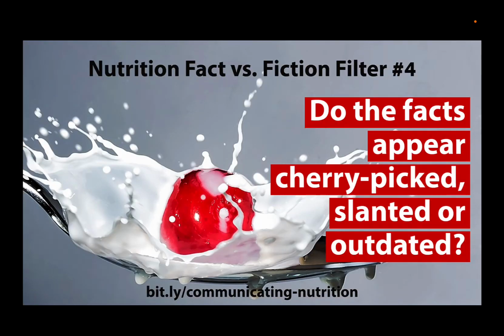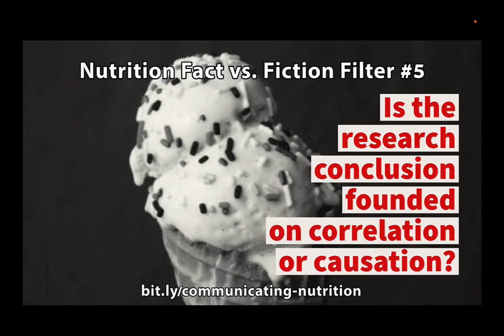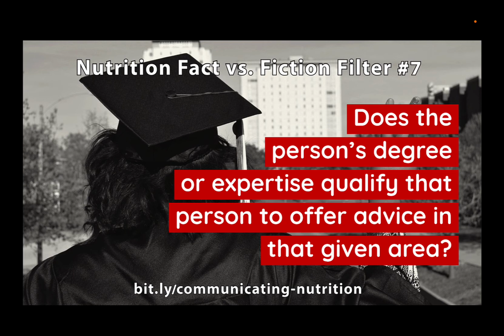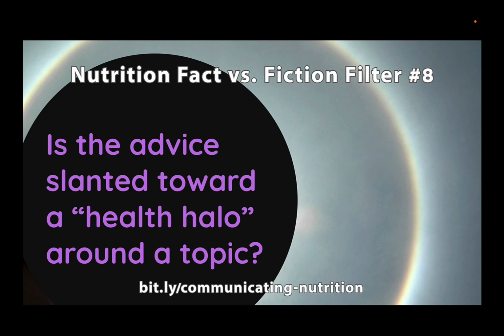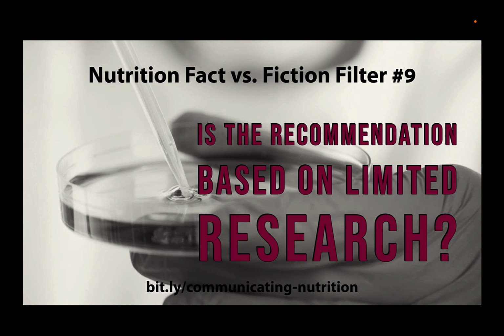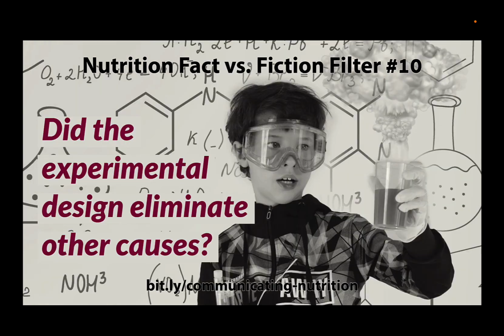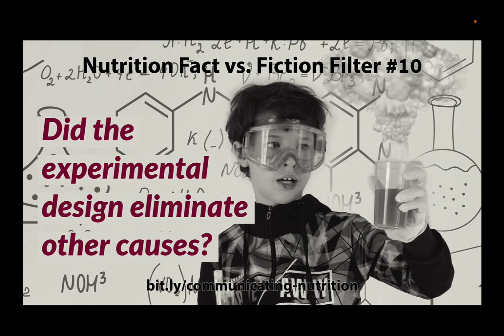NTR480 Nutrition Communication: Fact vs Fiction